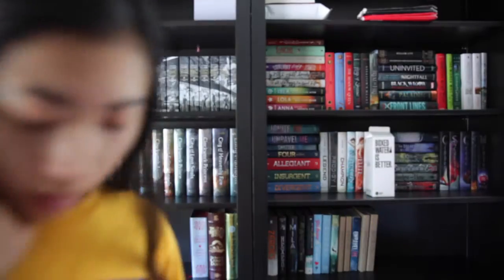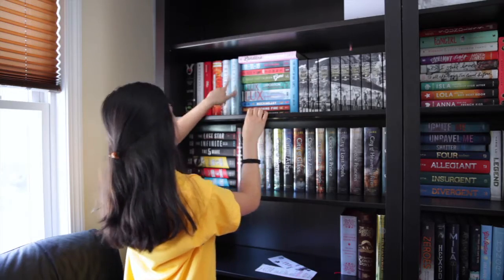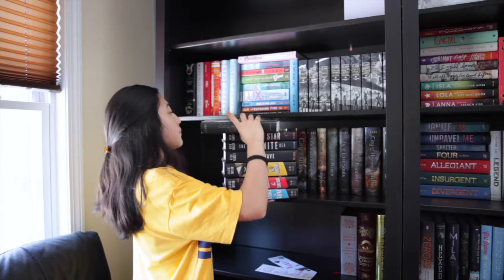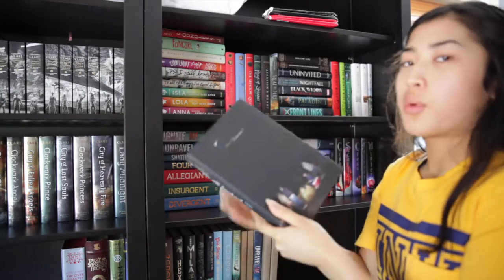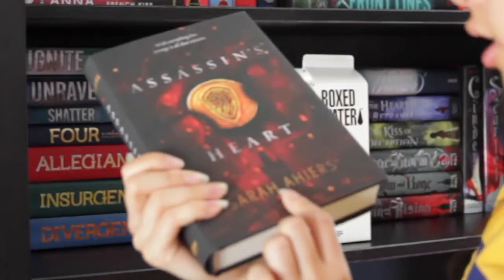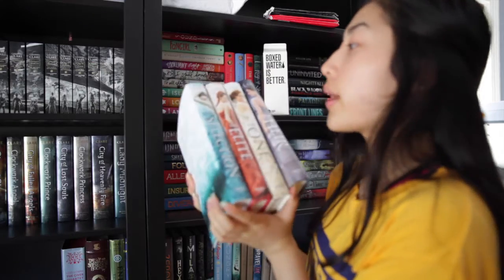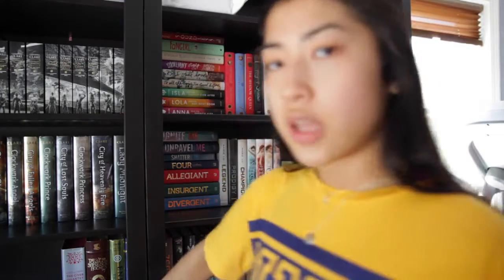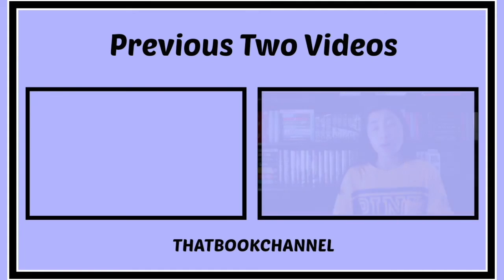THATBOOKCHANNEL: Bookshelf Tour | 2016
Description Box

Bookshelf Tour: I just cleaned and wanted to share what books I have with you guys!

Please Thumbs Up If You Enjoyed!

Bookstagram: @thatbookchannel
Goodreads: thatbookchannel

"Feels" By: Kiiara (Jai Wolf Remix)
"Tennessee" By: Kiiara

Book Books Booktube Booktuber Bookstagram Bookstagrammer Booklover Booklion YouTube Videos Read Reader Readers YA books YA genre Young Adult books Bookshelf Tour